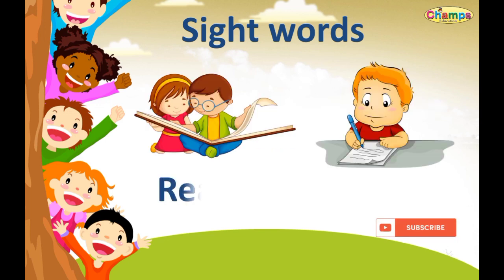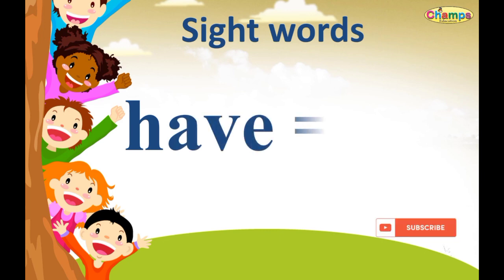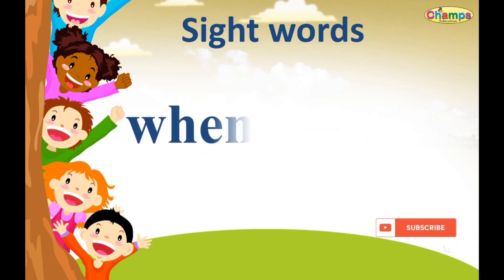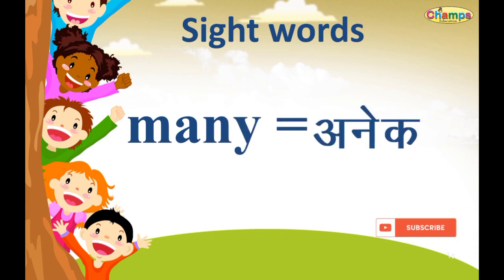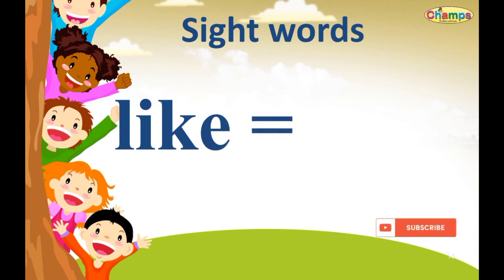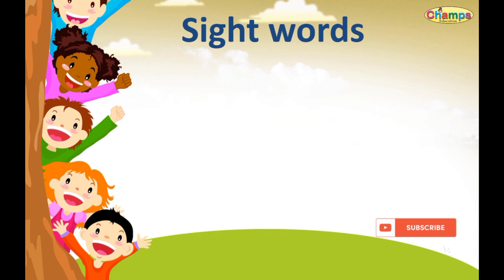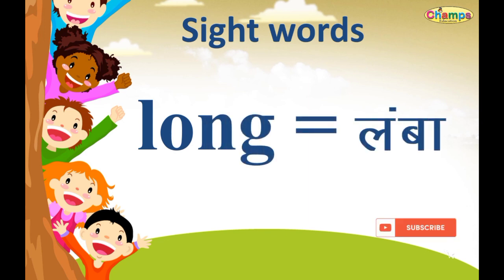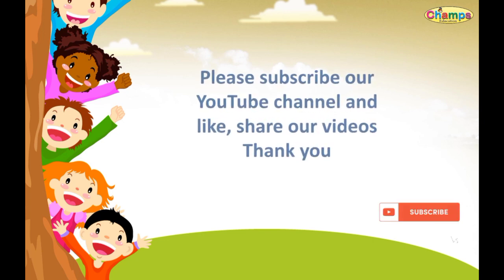champseducation sight words part 3 | three letters sight words | sight words Hindi & English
These sight words help to children in reading and writing.